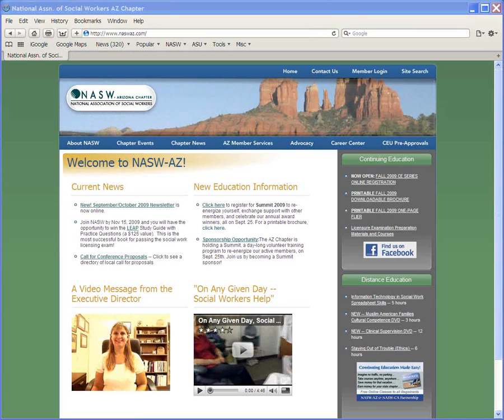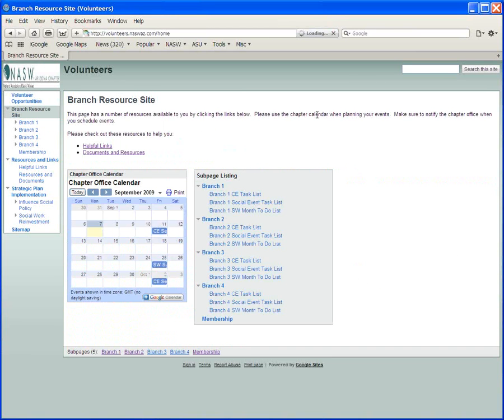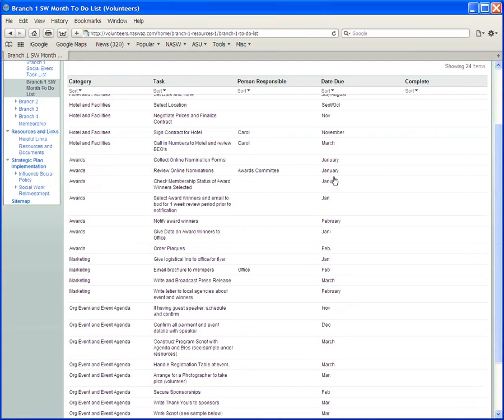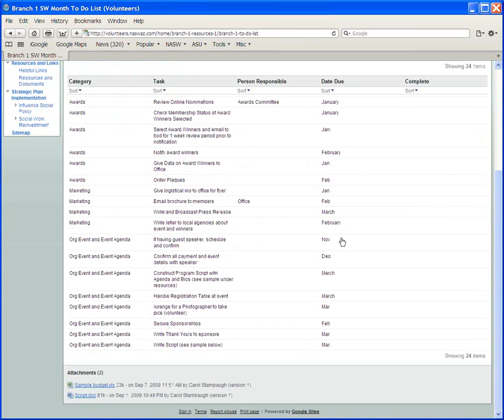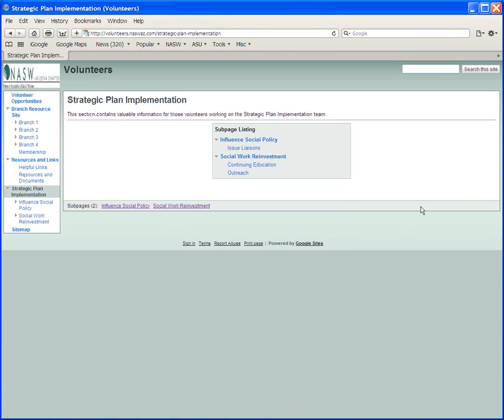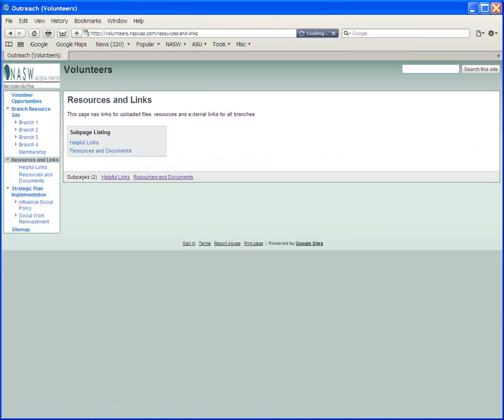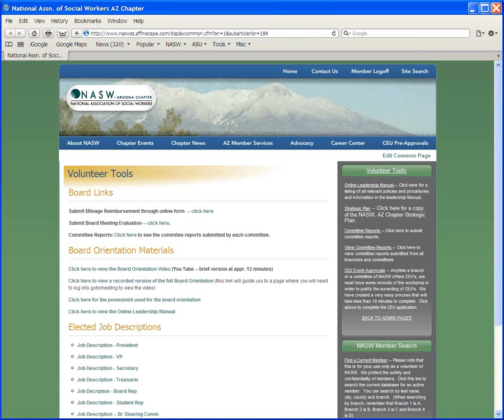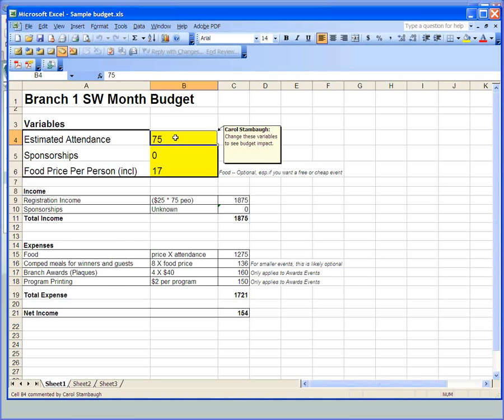Volunteer Website Training Video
This is a quick tour of the new volunteer training website.